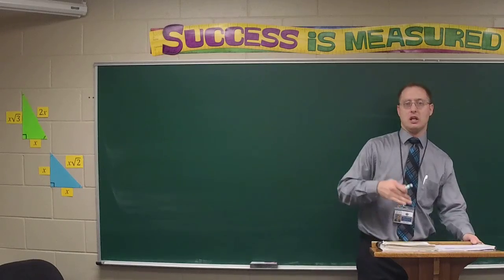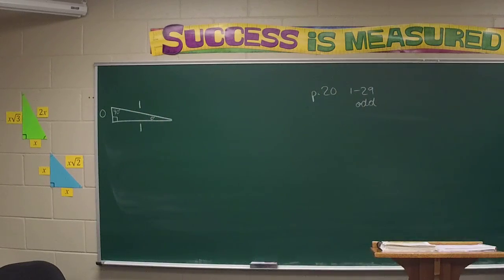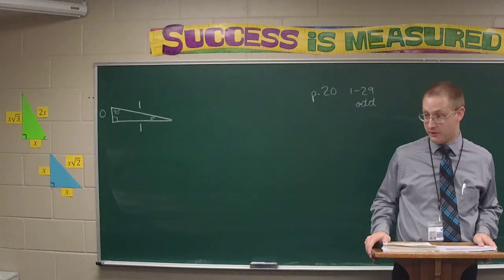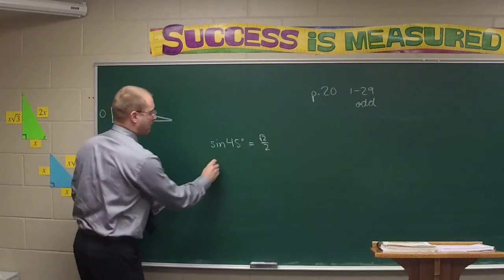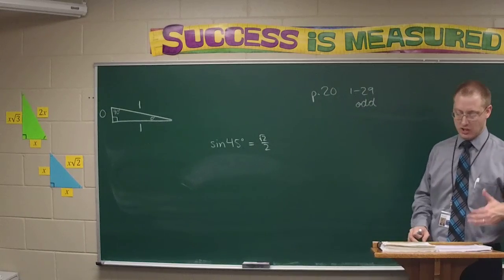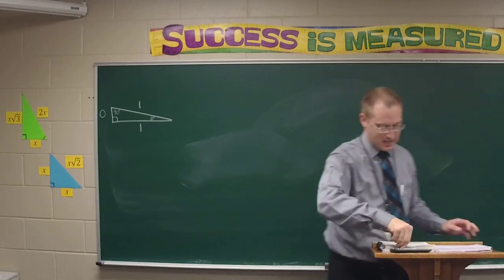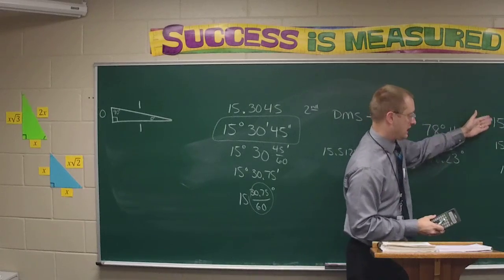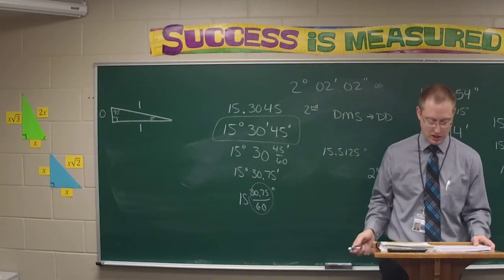Pre-Calculus Lesson 8 (part 2)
review of special angle trig functions
degrees, minutes, seconds to decimal degrees on calculator